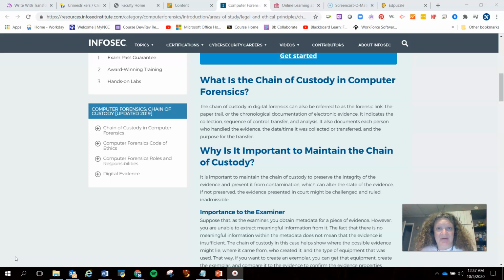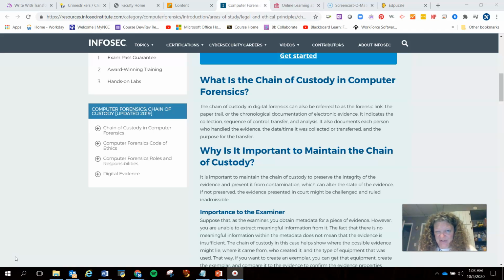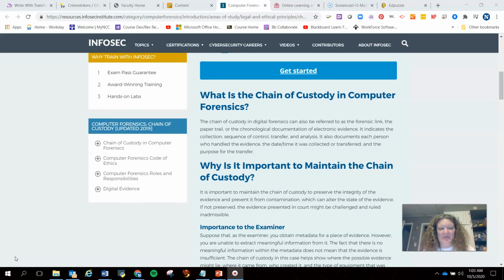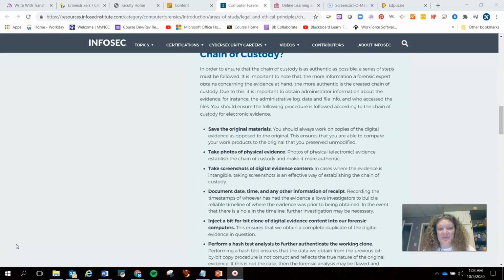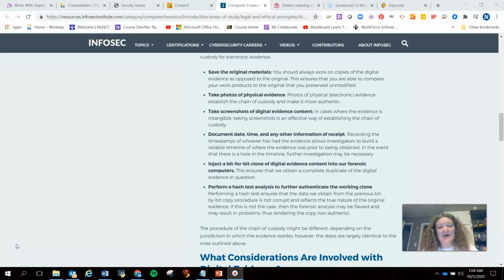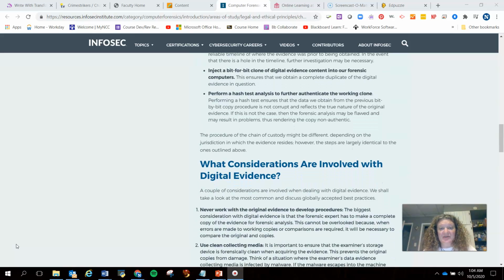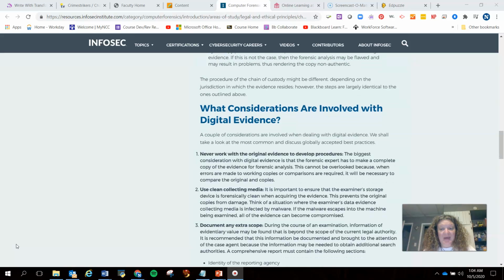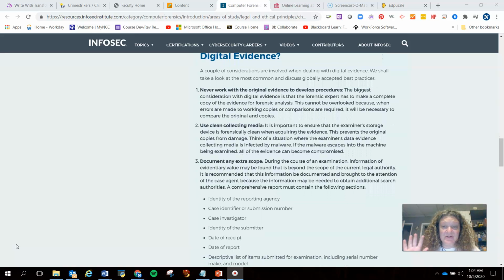Module 7: Hacker Studio/Crime Lab